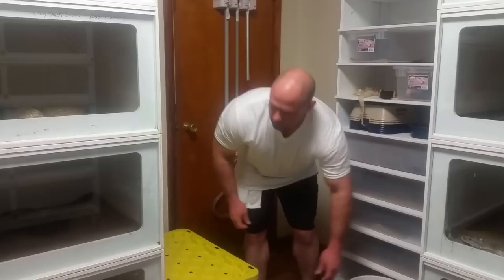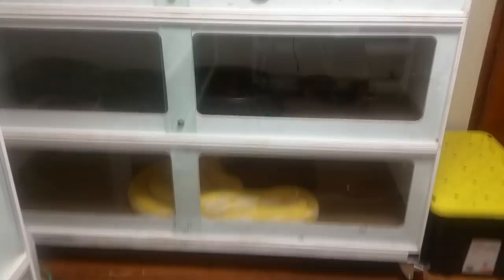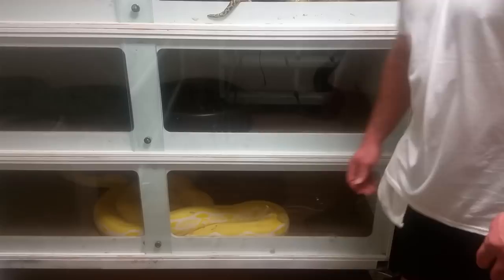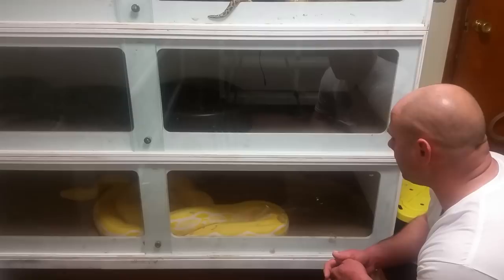Feeding my collection 1 of 2( warning graphic content read description before watching)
Part 1 of 2 feeding my collection
Reticulated pythons
Burmese pythons
Boa constrictors
CONTAINS FOOTAGE OF LIVE ANIMALS BEING FED TO SNAKES
trying to get more videos out there and still working on my speeches and presentation